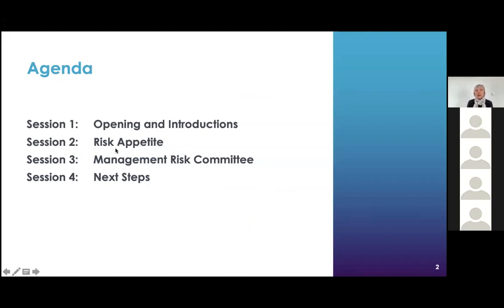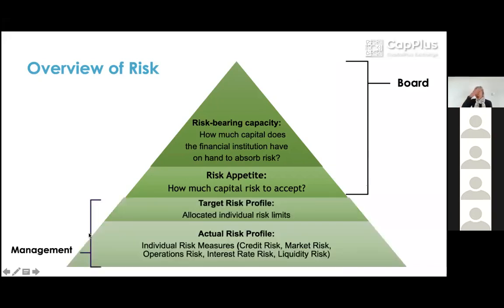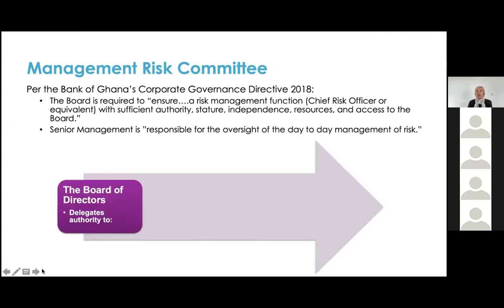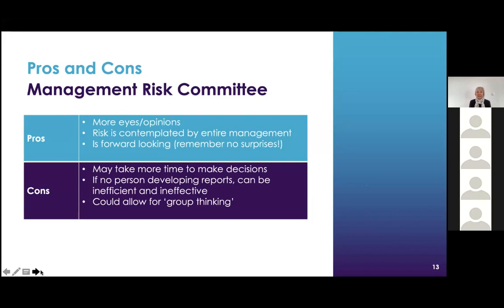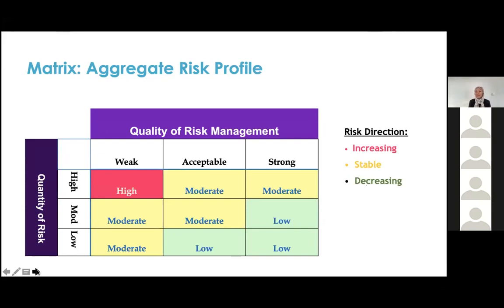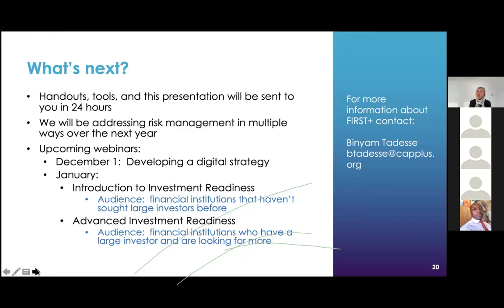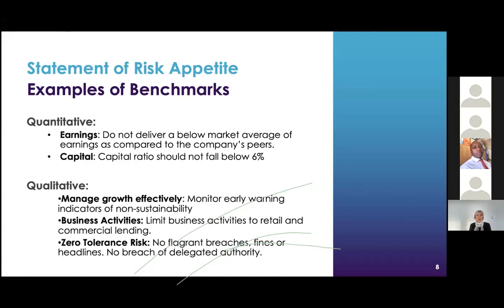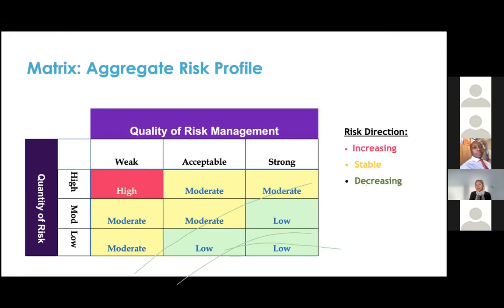Effective Risk Management Tools and Practices